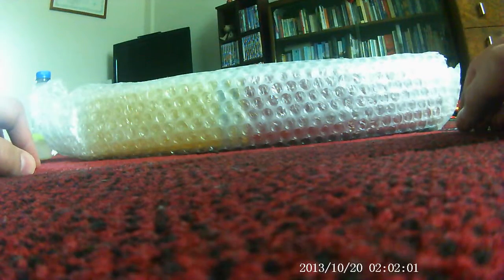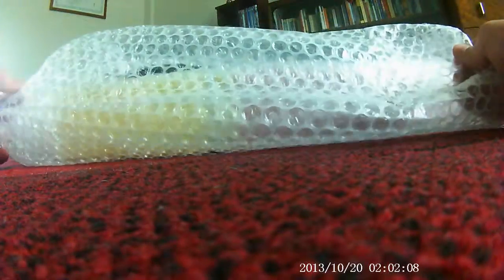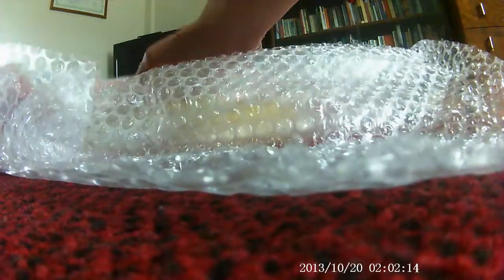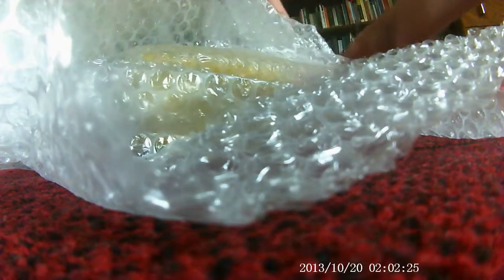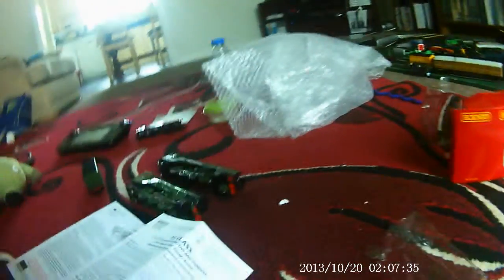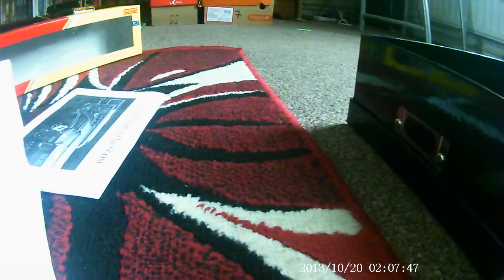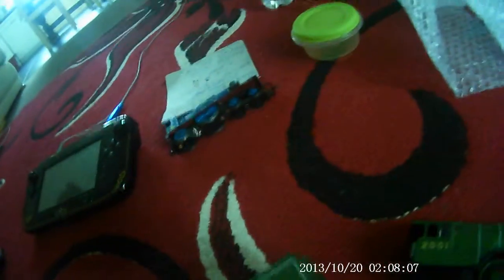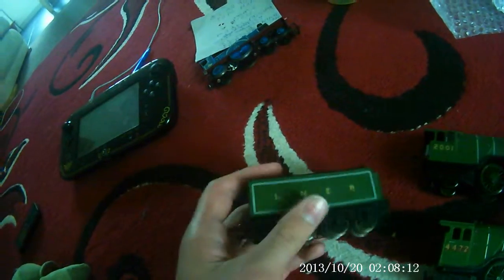Hornby P2 Class Locomotive Unboxing!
If You Want To Buy One Of These Then Click The